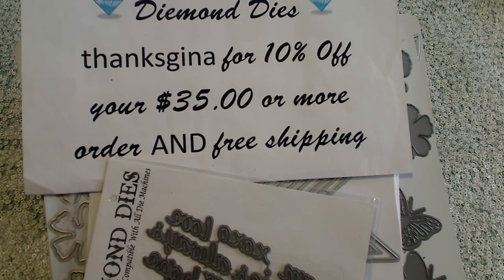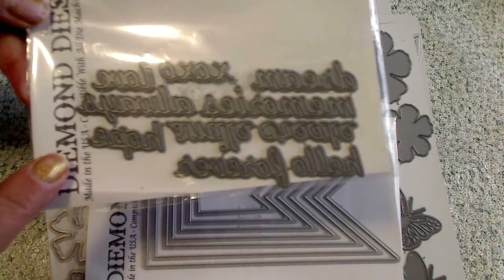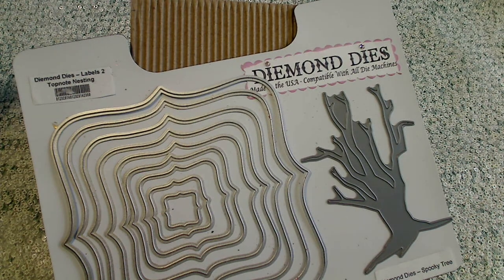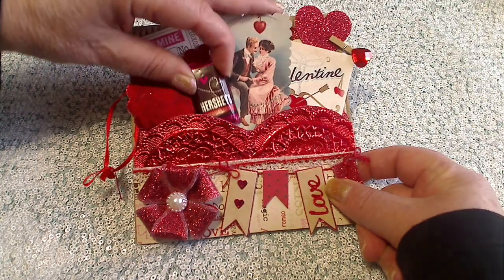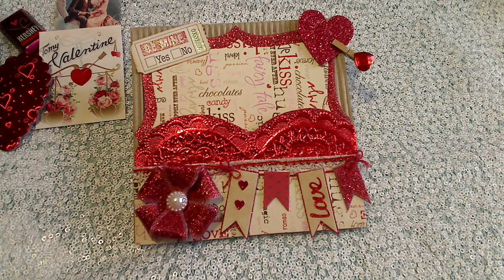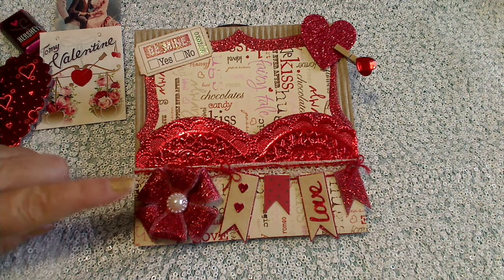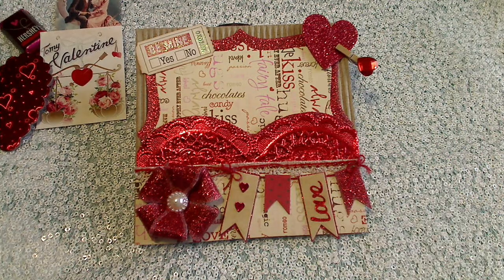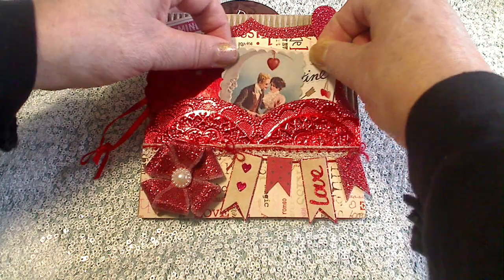Diemond Dies Card Swap (yes I made a valentine card, lol)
for my partner Renee Hanlon